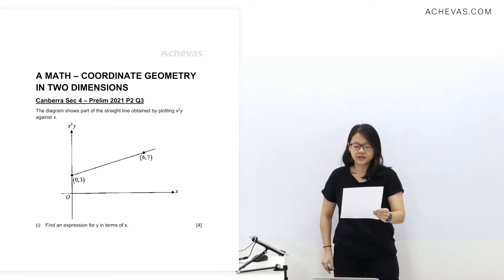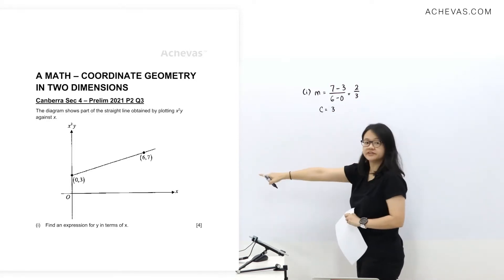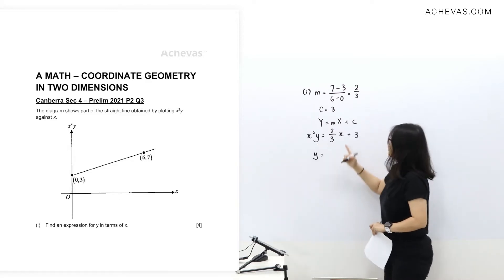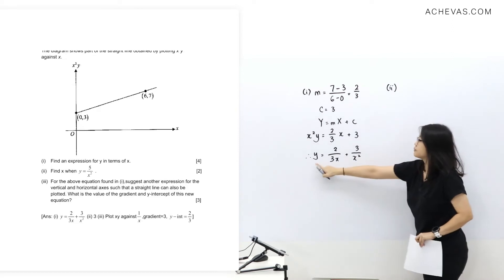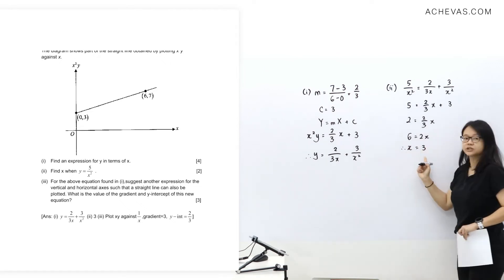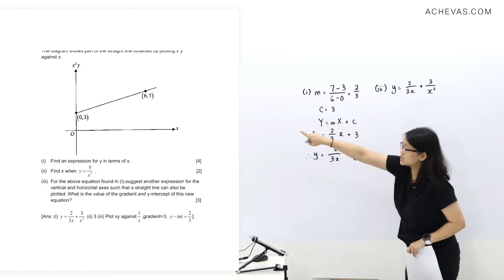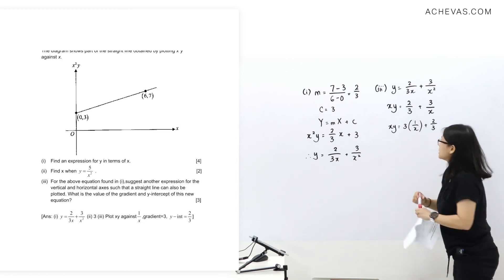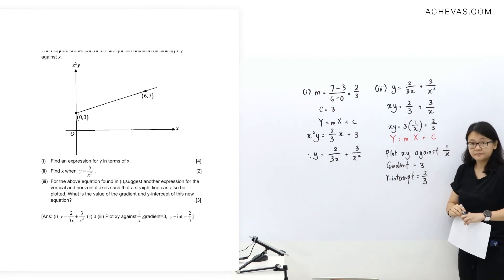O-Level Additional Math | Linear Law, Linear Transformation | Canberra Secondary School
Intro 0:00
Part (i) 0:14
Part (ii) 2:00
Part (iii) 2:47